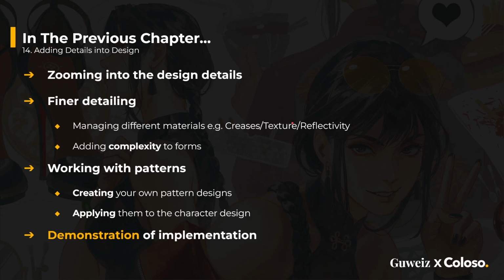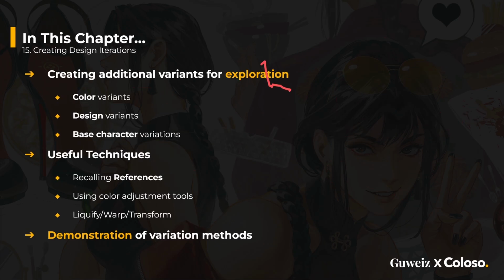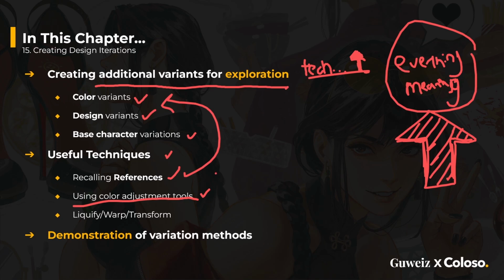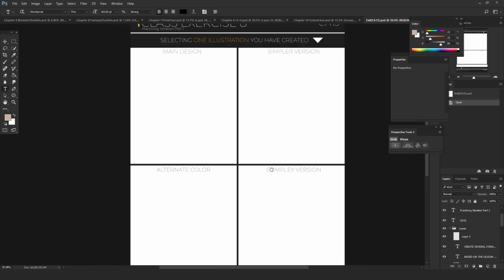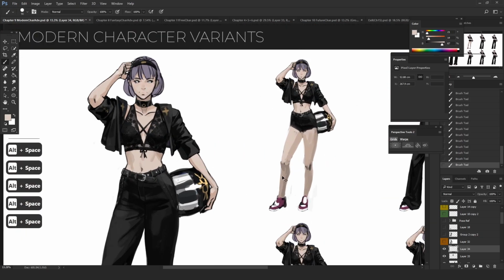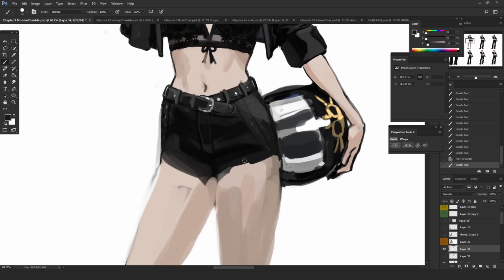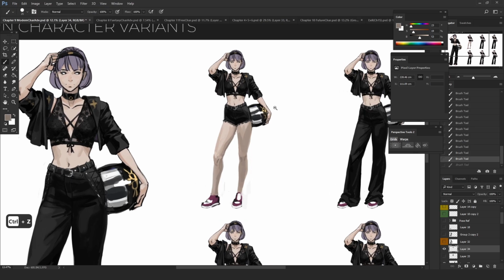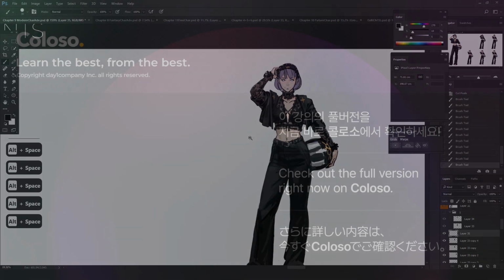[Signature Part.02] Illustrator Guweiz - Chapter 15: Creating Design Iterations